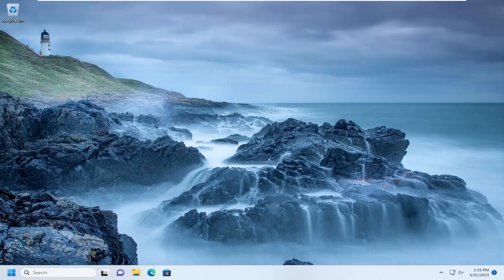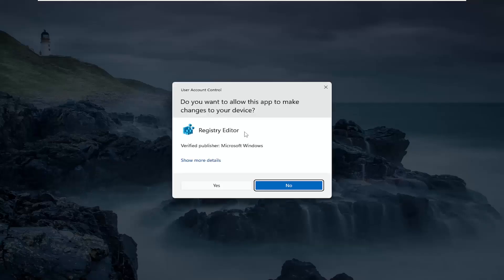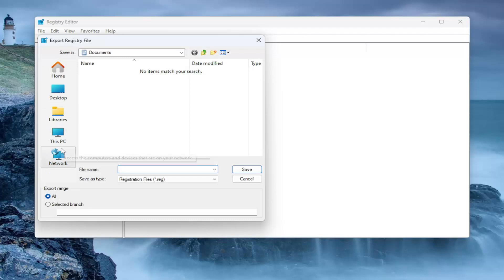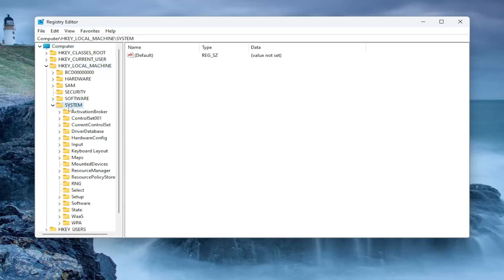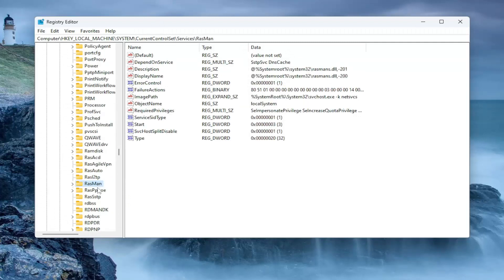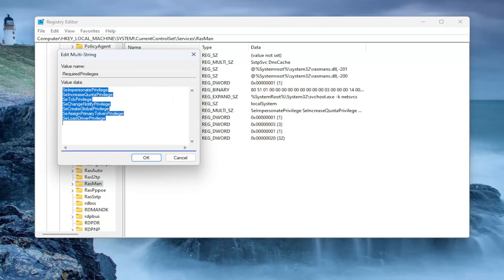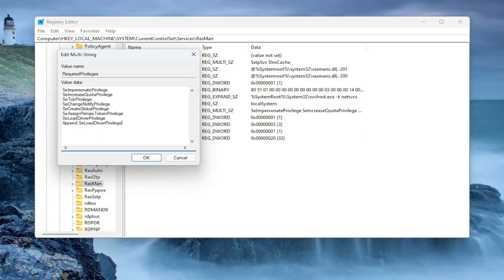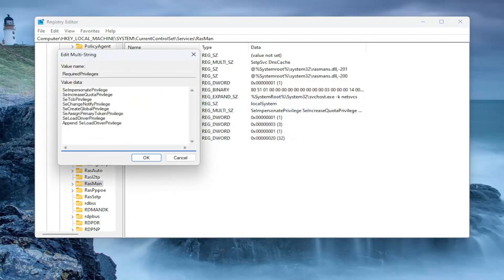Fix (Error 633) The Modem (Or Other Connecting Device) Is Already in Use or Is Not Configured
When a user tries to connect to the internet using a modem, Wi-Fi, or an Ethernet connection and comes across Error 633, there are a few things that could possibly be going wrong. Reports of this issue can be allied way back to the days of Windows Vista and have managed to live even today affecting hundreds of Windows 10 users. This guide is a walk-through of this well-documented VPN Error. Read on to understand what Error 633 is, its symptoms, causes, and fixes.

Issues addressed in this tutorial:
modem is already in use or not configured

We have lately been getting many reports from the users complaining about the Error 633 while trying to connect the system to the modem for internet connectivity. When they tried to connect the modem, they got an error message: “Error 633: The modem (or other connecting device) is already in use or is not configured properly“.

The reasons behind this error can be outdated network drivers, conflict with the TCP port, etc. After researching in-depth for some time, we gathered a set of solutions that would definitely assist the users in resolving this error and can connect the modem successfully.